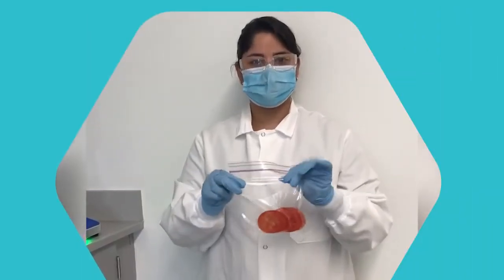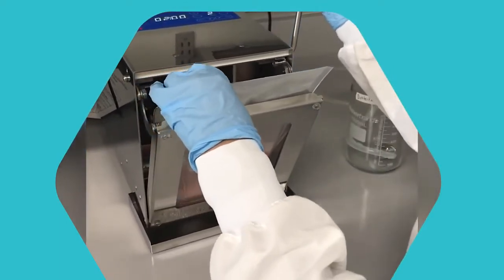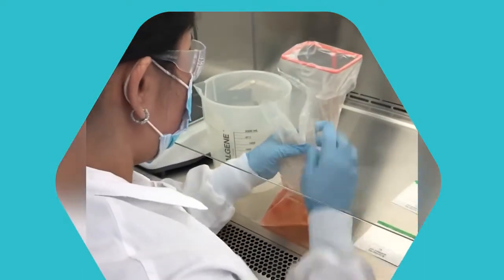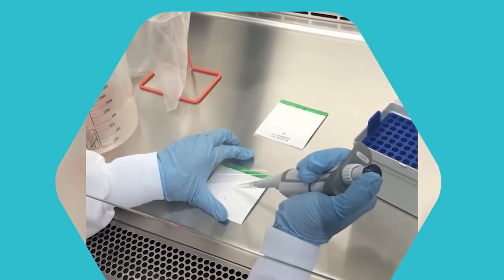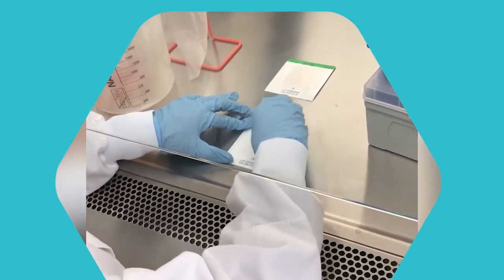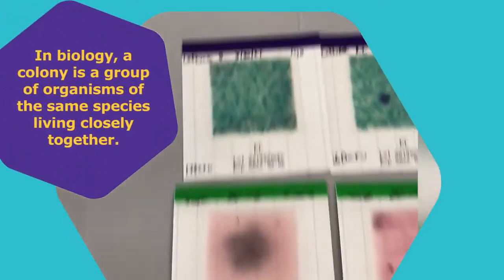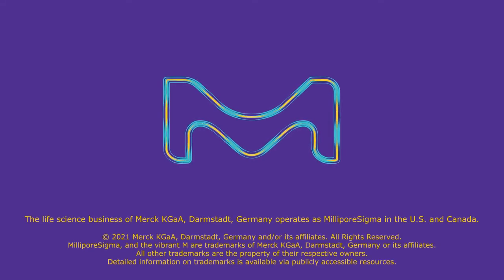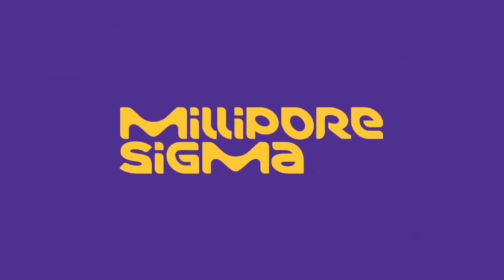A Day in the Life of Food Safety Specialists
Shikeba and Brian are Food Safety Specialists at our Burlington, MA, USA site. Watch this video to learn how scientists are working to keep us healthy by ensuring our food is safe.